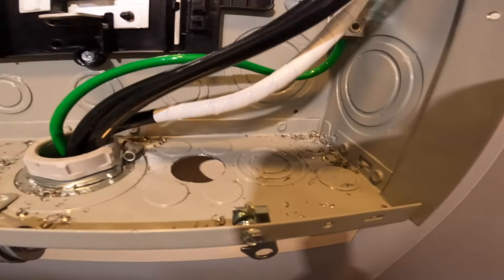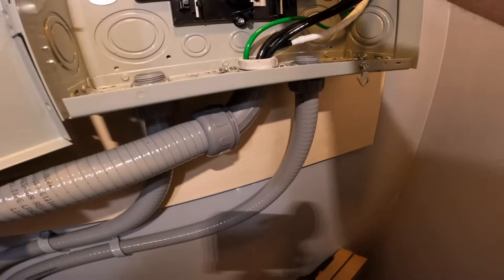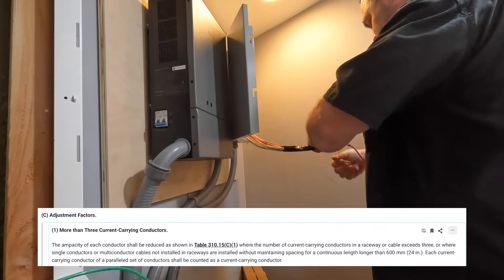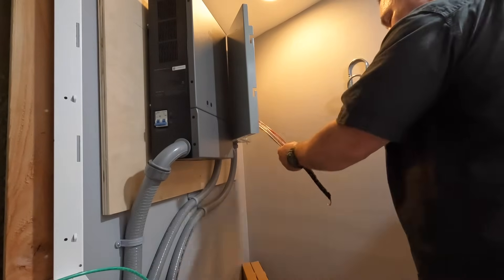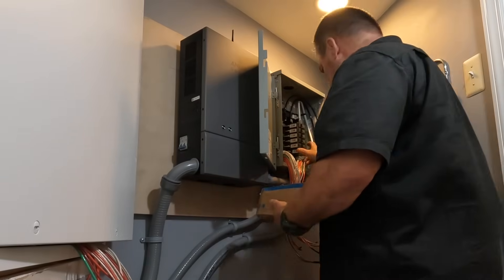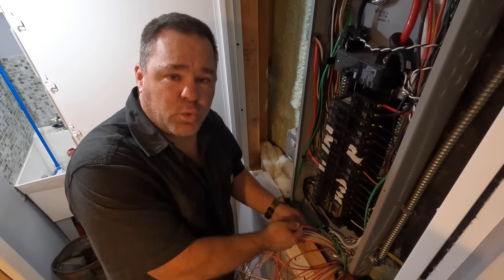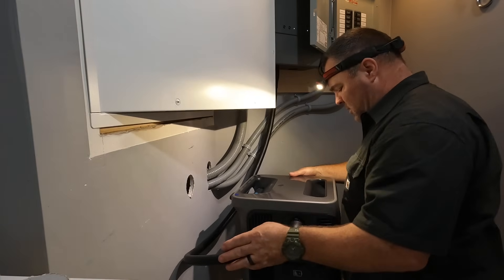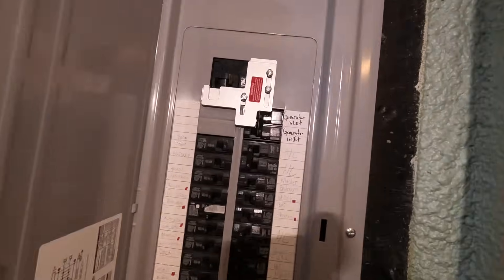Anker Solix Pt 2 | Derating the branch circuits & initial start up..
In this video we finish up the Anker Solix F3800 installation and test the new system. There are several code references cited in the video for you to better understand electrical wiring when installed in electrical raceways and conduits.

A few of my favorite tools I use on a daily basis:

Veto TP-XXL #1 tool bag w/ 47 pockets (Amazon)

Klein Tools Large Cable Stripper 2/0 - 250 kc mil (Amazon)

Klein Tools 9” Hybrid Pliers w/ crimper, fish tape puller, and stripper (Amazon)

Klein Tools Circuit Breaker Finder, Voltage Tester, and GFCI receptacle tester (Amazon)

Milwaukee M12 Impact and Drill Combo Kit (Amazon)

Milwaukee 6-Piece Cushion Grip Screwdriver Kit (Amazon)

Fluke T6-600 Electrical Tester (Amazon)

Ron Pecina Jr. is a licensed electrician & contractor in the state of New Jersey since 2009.

This allows him to apply for electrical permits, work with live conductors,  remove meters, and disconnect service from the utility company.

New Jersey observes the 2020 NEC and the Uniform Construction Code.

The majority of the work you’ll see on my channel falls under the New Jersey Rehabilitation Sub Code (Chapter 6 of the U.C.C.)

* ALL New Jersey licensed electricians MUST complete 34-hours of continuing education units each tricentennial period.
* This includes a mandatory 9-hour code update course and (1) hour business law class.
* Any work above 10-volts requires an electrical license in New Jersey.

Classic Electric, LLC is a Generac standby air-cooled generator installer and authorized dealer.

Microphone: DJI Wireless

Editing software: Apple iMovie

200A Meter/ Main Eaton model number CHMMB200BTS single phase Overhead/ Underground 120/ 240 VAC SCCR 10,000 amps.

200A Eaton Cutler Hammer BR 40/ 80 circuit Indoor Main Breaker w/ plug on neutral model number BRP40B200